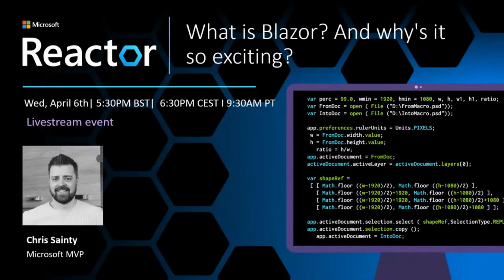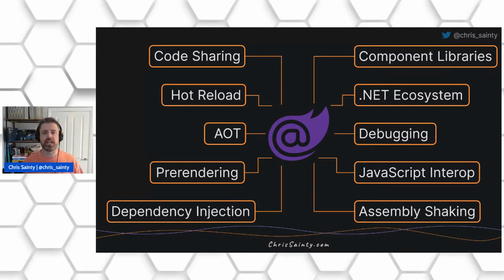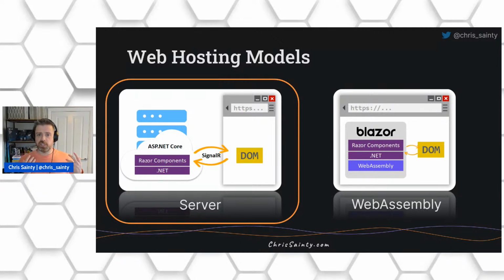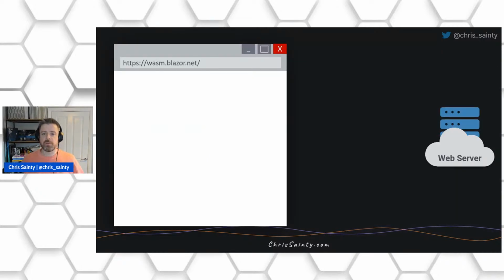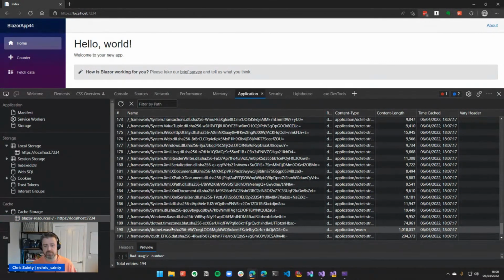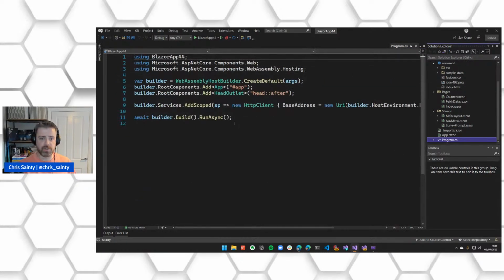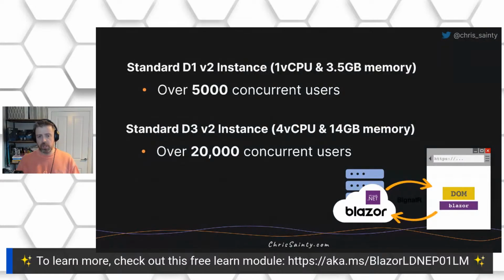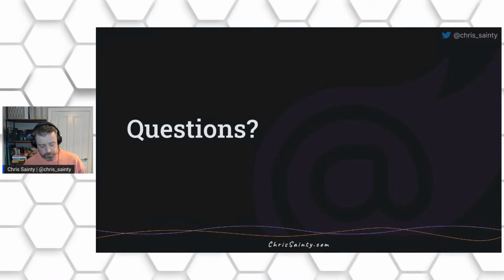What is Blazor? And why's it so exciting?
This is the first episode of Blazor three-part series.

An introduction to the Blazor framework. Starting from the beginning, you'll explore Blazor's flexible architecture and its different rendering modes. You'll learn how C# code is able to run in the browser via a technology called WebAssembly. You'll also cover Blazor's component model, syntax, project types and more. By the end, you'll have a solid understanding of what Blazor is and how it could be the last framework you'll ever need!

Complete beginners to Blazor, ideally with some previous knowledge of C# and ASP.NET

Attend if you're getting into Blazor development or investigating using Blazor.

Any Pre-requisites
None

Speaker Bio
Chris is a Microsoft MVP, author, and principal software engineer with over 17 years’ experience with ASP.NET. He works at Deployed, a UK based startup, leading the engineering team.
Passionate about sharing his knowledge with the community, he regularly writes both for his own blog as well as others—such as Visual Studio magazine, Progress Telerik, and StackOverflow. This passion for blogging led to his first book, Blazor in Action, a practical guide to building Blazor applications. He also maintains several popular open source projects under the GitHub organisation, Blazored. When not tapping on a keyboard, Chris is a keen speaker, having delivered talks at both user groups and conferences all over the world.
You can find Chris online at his blog chrissainty.com and on Twitter as @chris_sainty.

[eventID:15720]